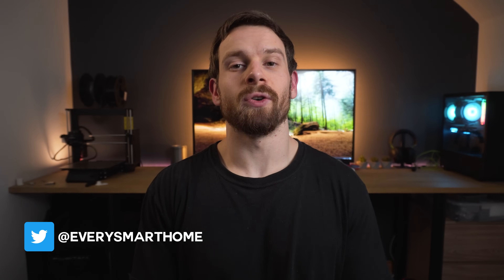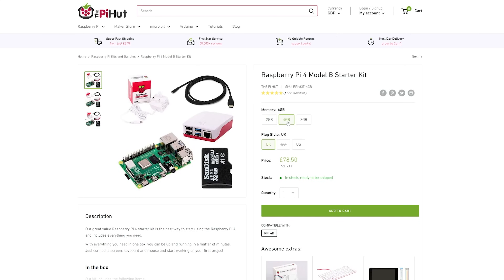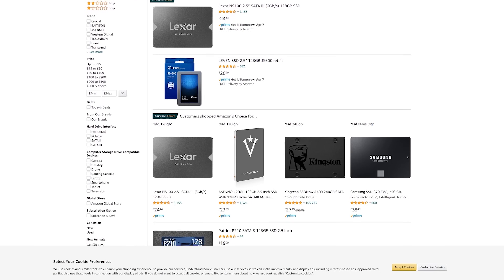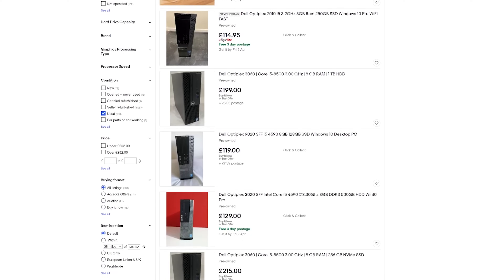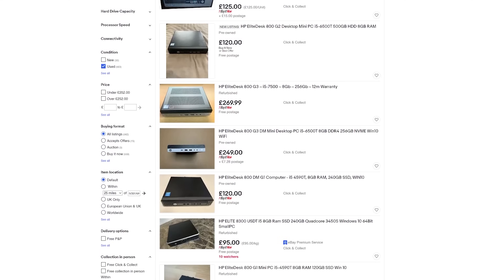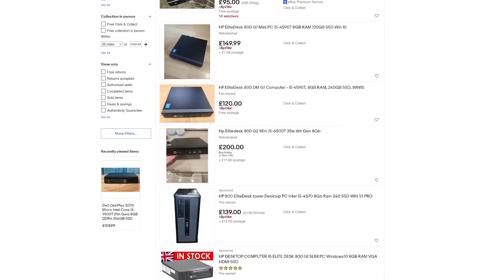6 Hardware Recommendations for Home Assistant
In todays video we are taking a look at some of the best hardware for running Home Assistant on, whether you are a beginner who has never looked at Home Assistant before, or a more advanced user looking to run not only Home Assistant, but also other projects along side it.

EVERYWHERE YOU CAN FIND ME:
Everything Smart Home Community Discord: